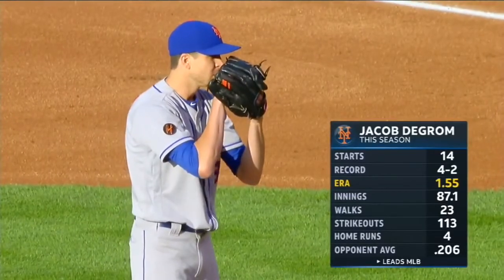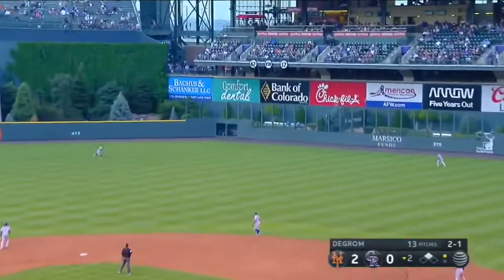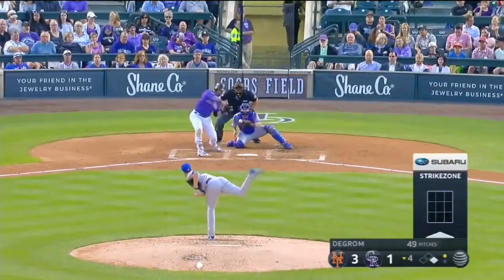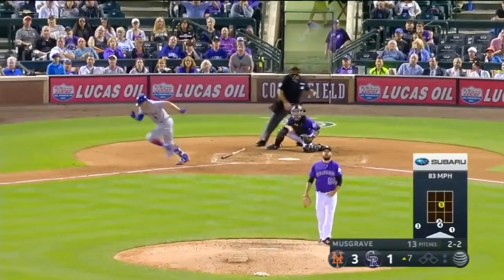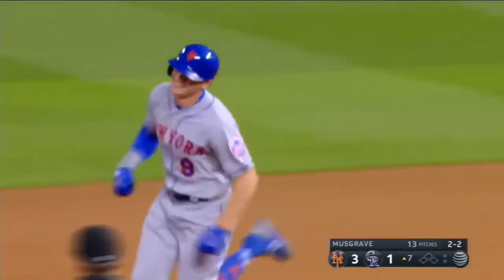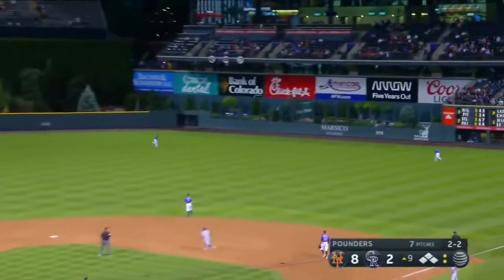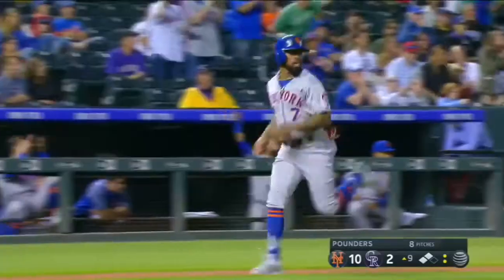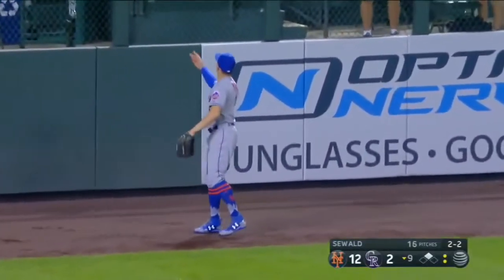Mets vs Rockies highlights | 06/18/18